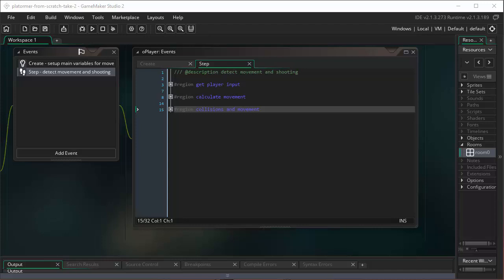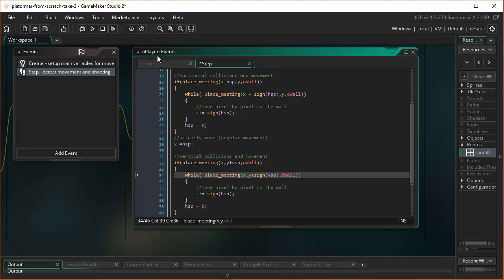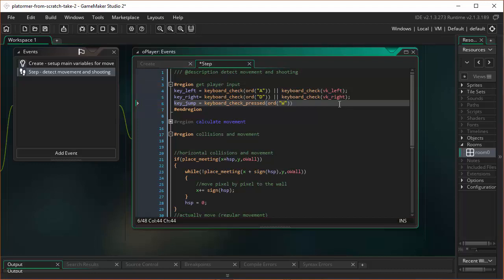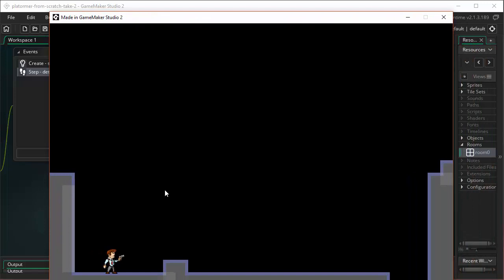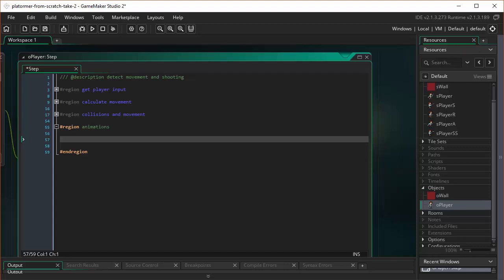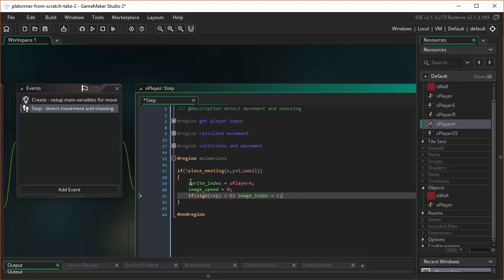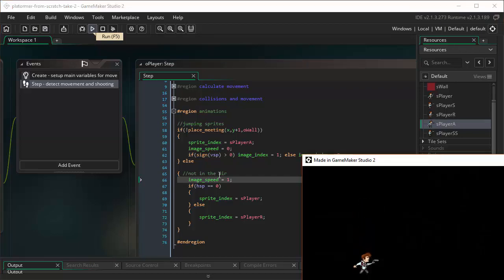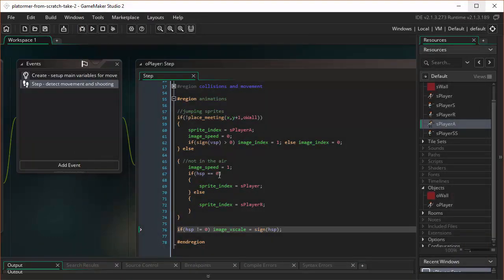Platformer Lesson, Part 3